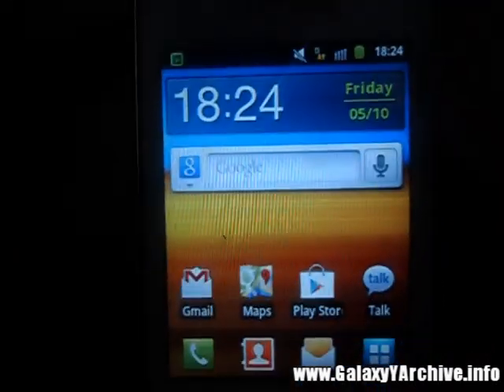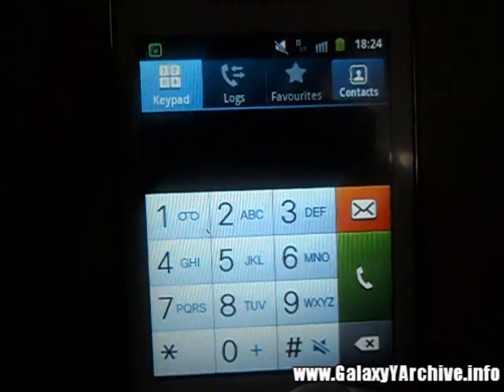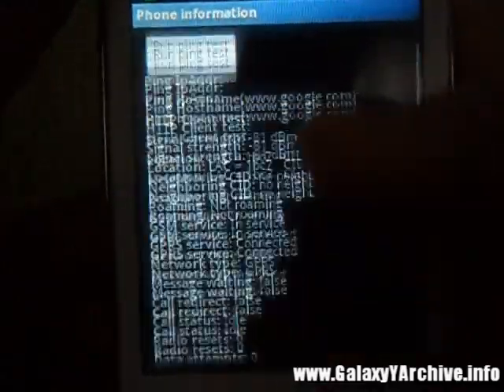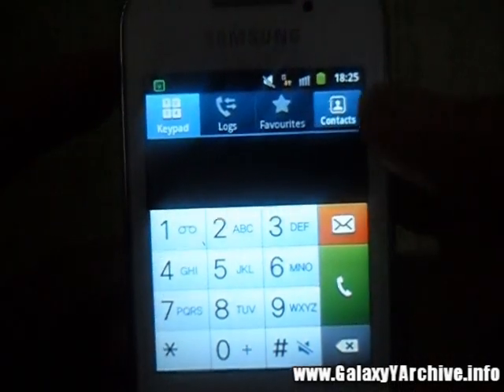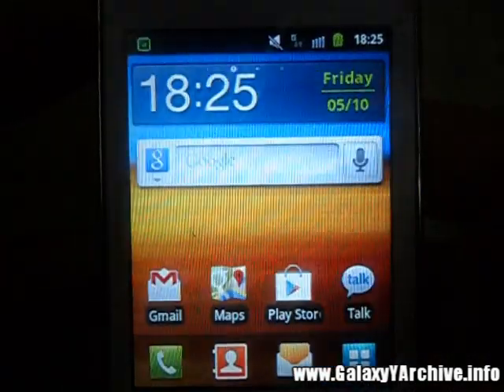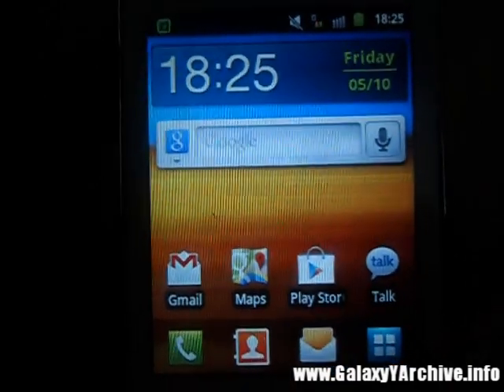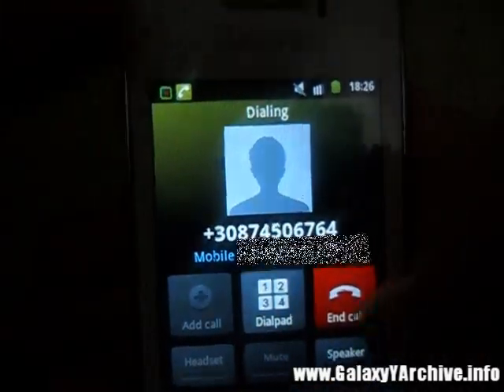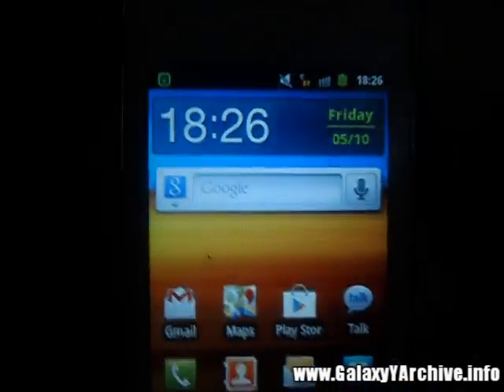Fixing Galaxy Y's signal loss